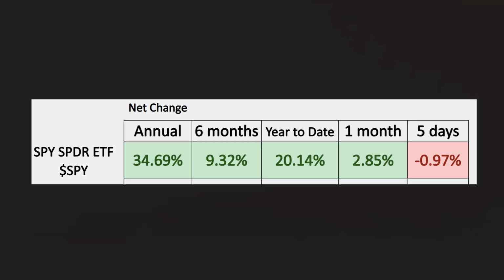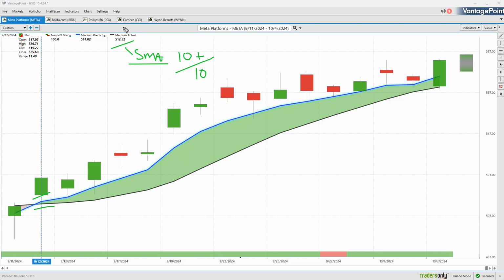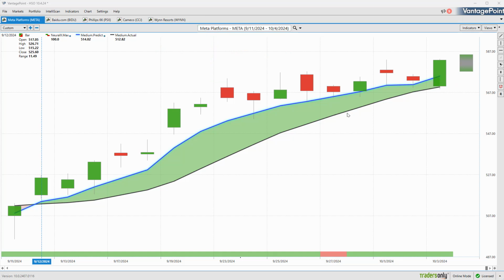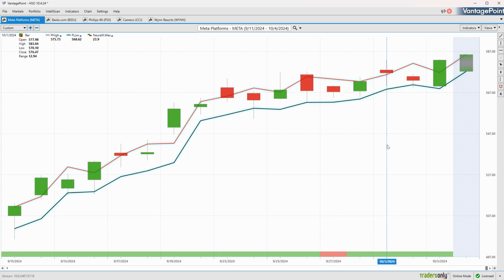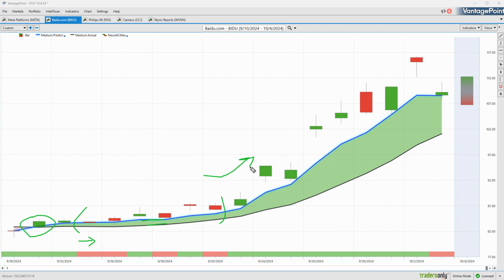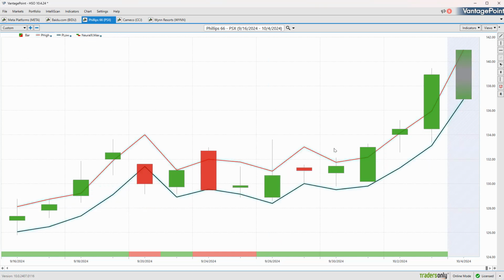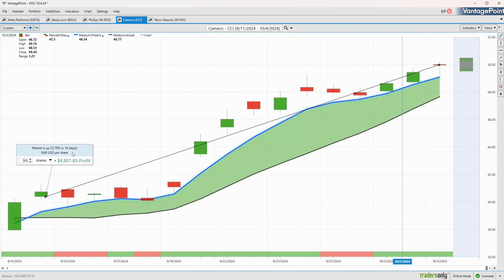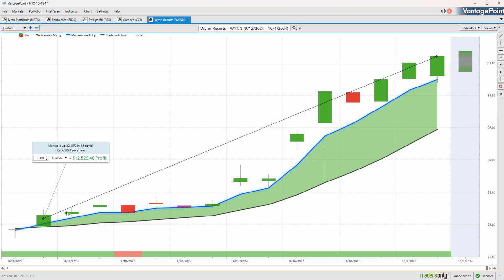VantagePoint A.I. Hot Stocks Outlook for October 4, 2024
Learn How To Trade With Artificial Intelligence Live Free Online MasterClass

00:00 VantagePoint A.I. Hot Stocks Outlook for October 4, 2024
00:30 SPY SPDR ETF ($SPY)
00:46 Meta Platforms ($META)
04:05 Baidu ($BIDU)
05:08 Phillips 66 ($PSX)
05:59 Cameco ($CCJ)
06:37 Wynn Resorts (WYNN)